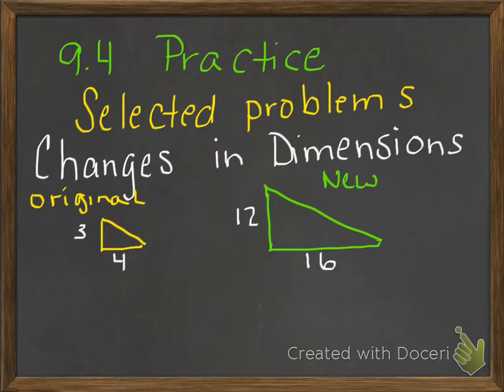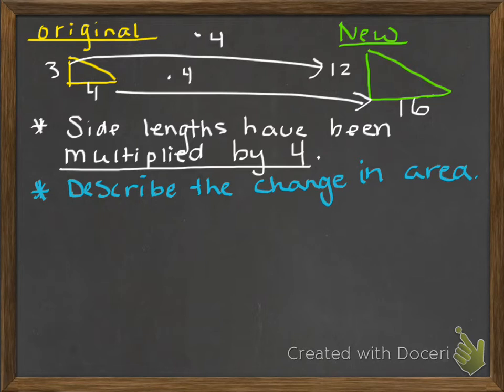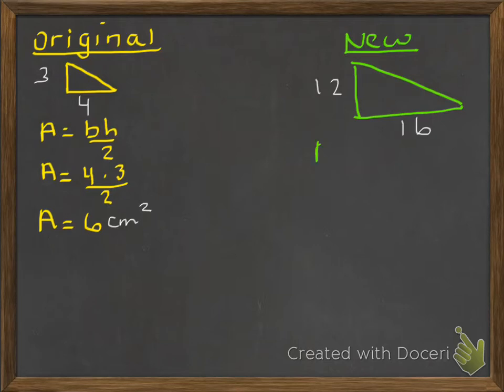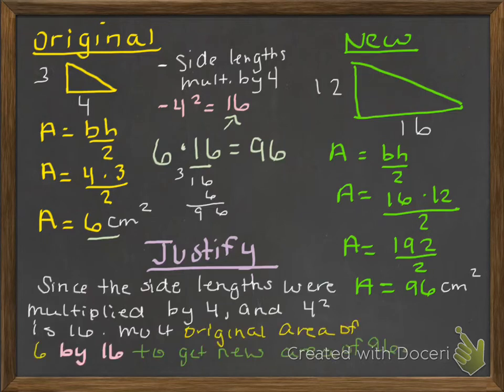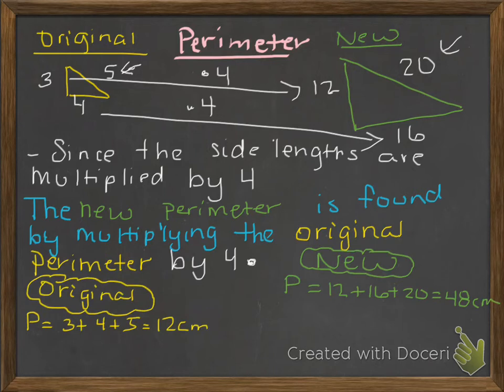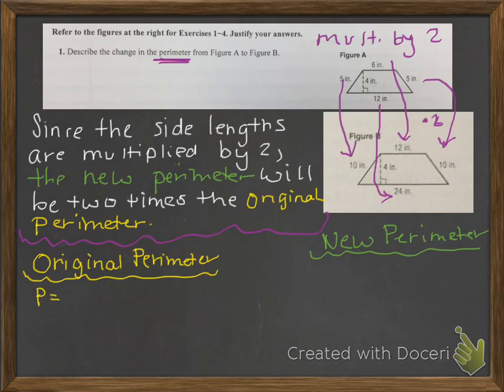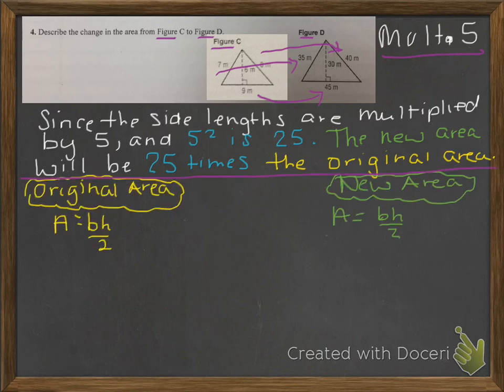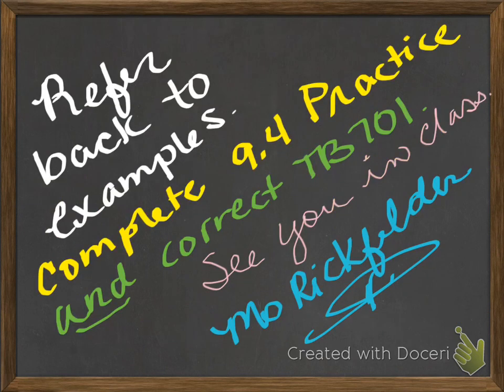9.4 Practice Problems **REQUIRED**